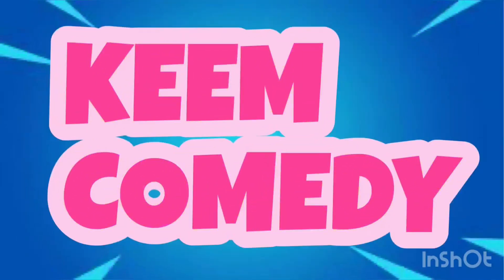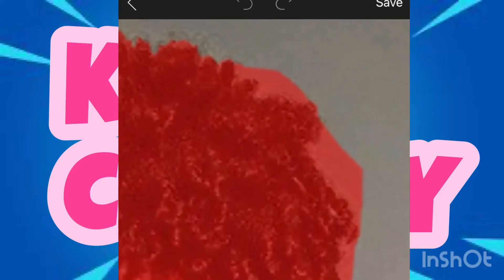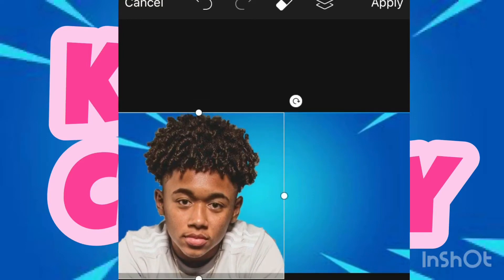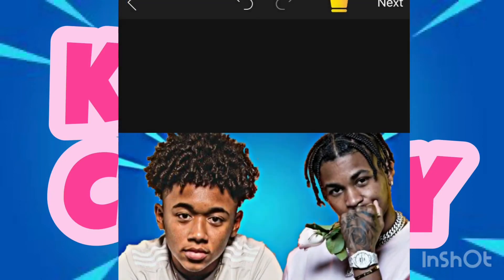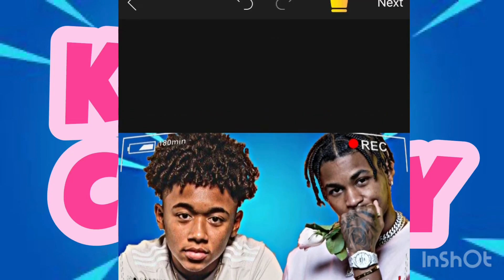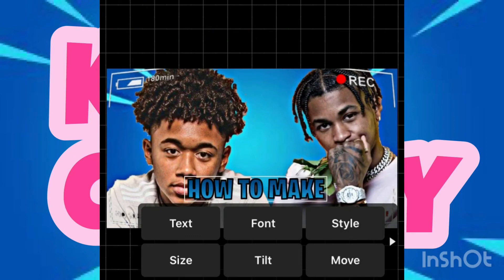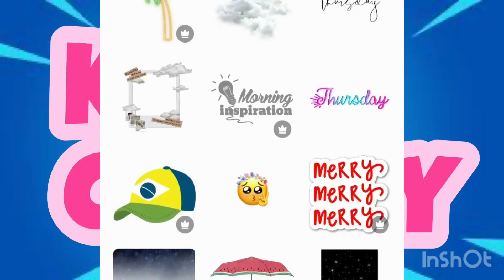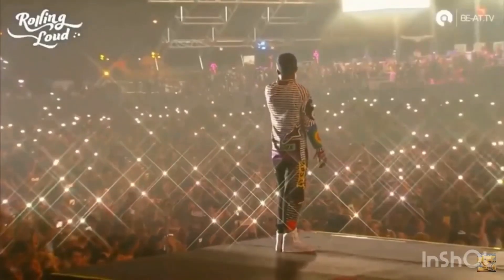How To Make Thumbnails Like The Pro’s ** DDG , DUB , SMOOTH GIO, CEY & JAY , DESHAE FROST.... ETC**